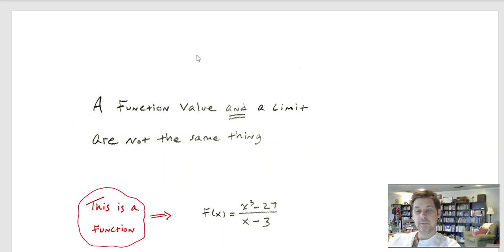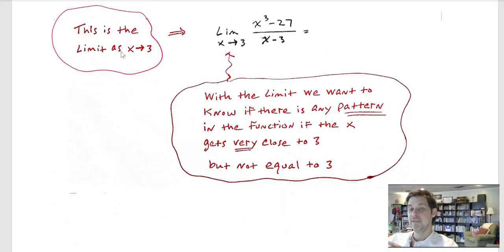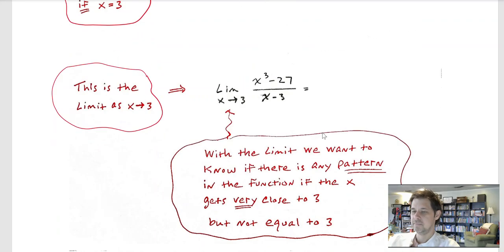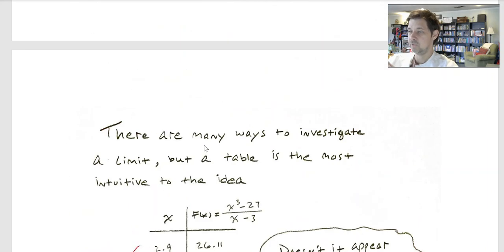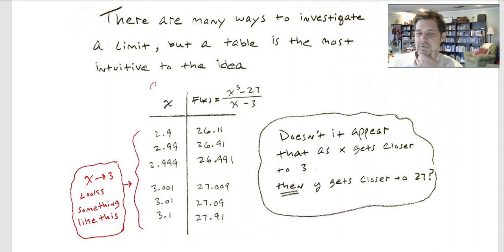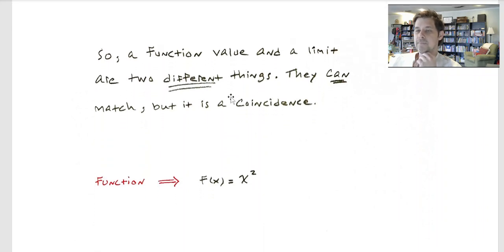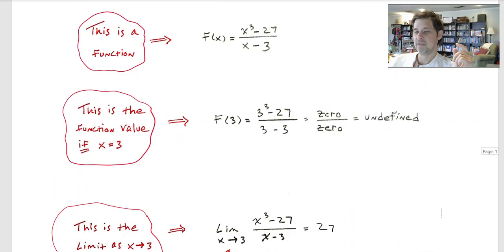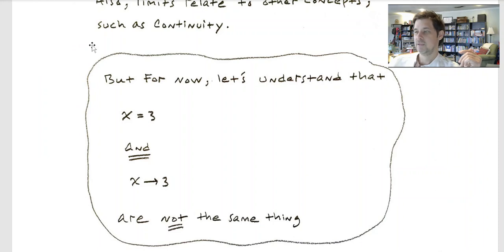limits versus function values